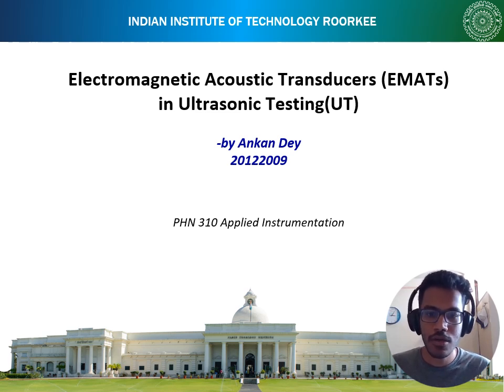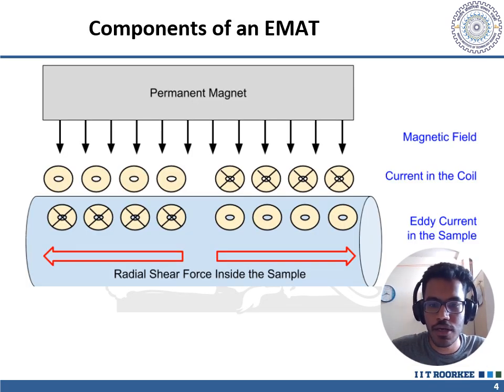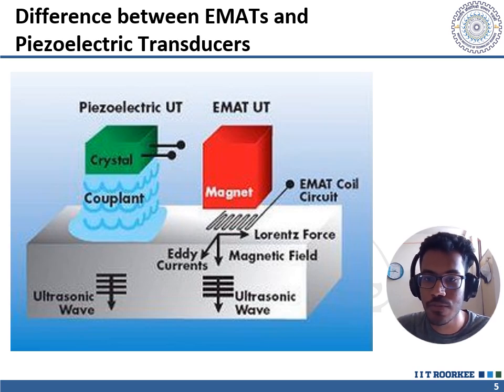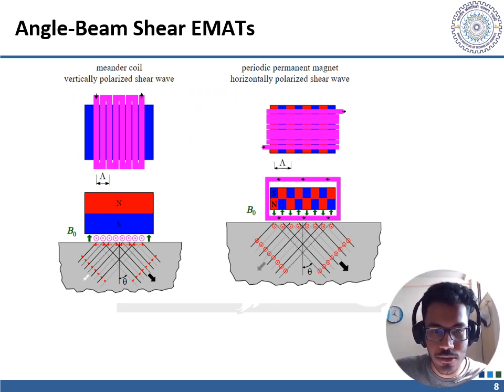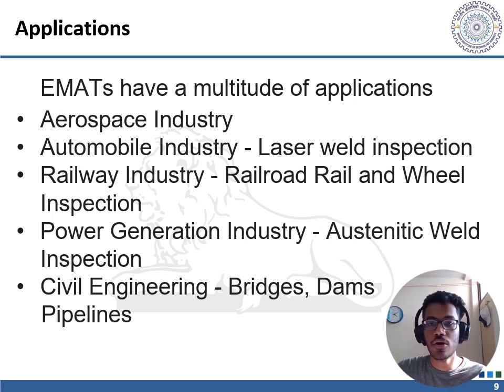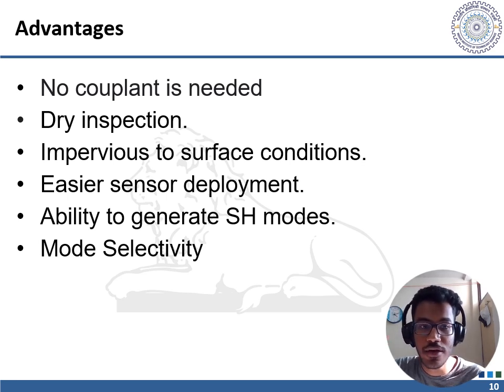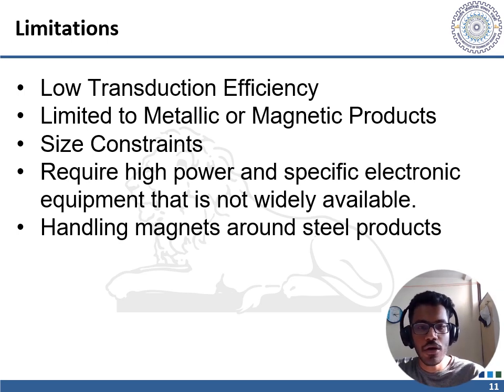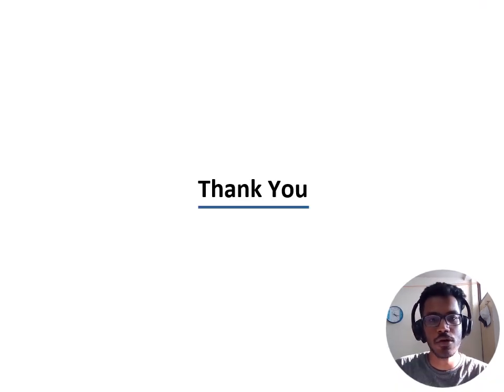Electromagnetic Acoustic Transducers EMATs for Ultrasonic Testing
This video is made by Ankan Dey